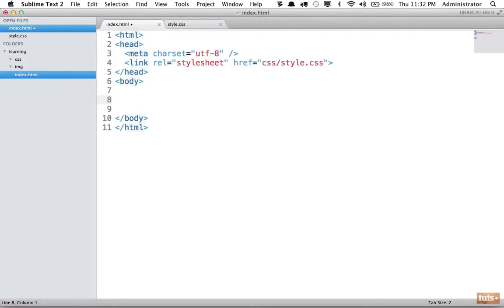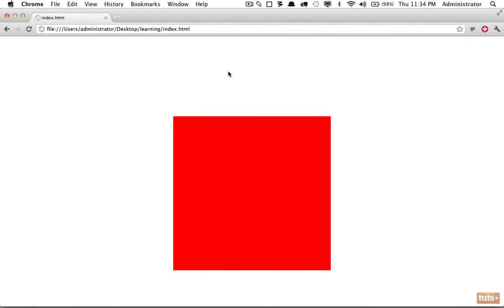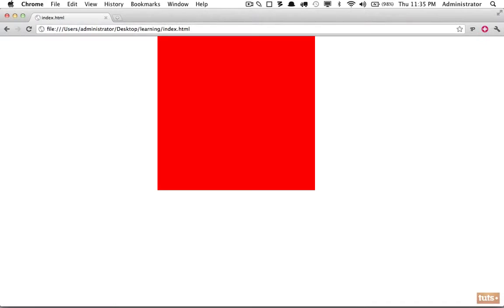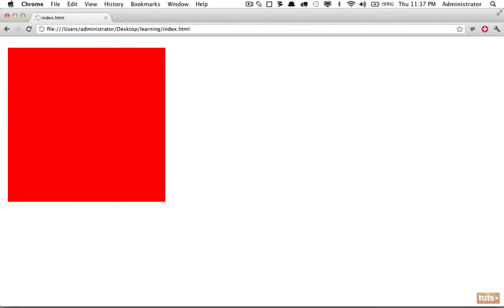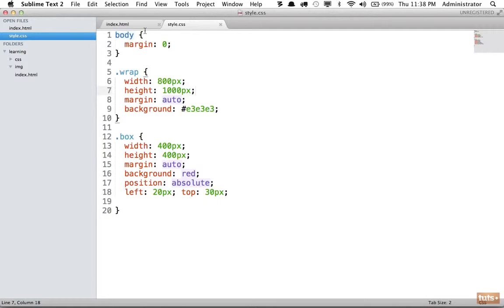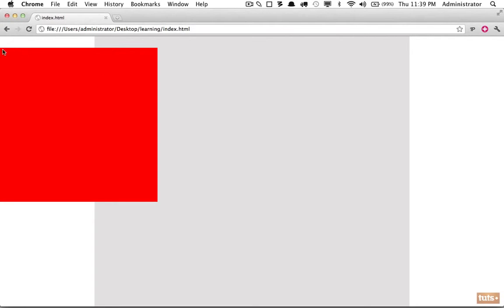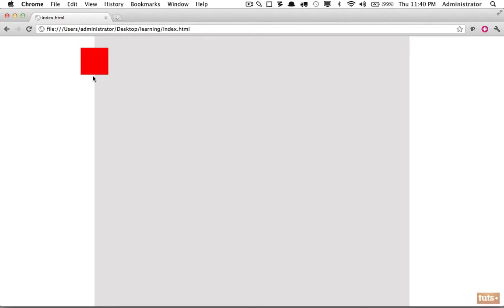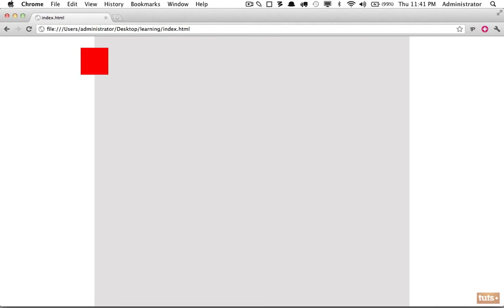Day 20 Relative and Absolute Positioning 30 Days to Learn HTML CSS